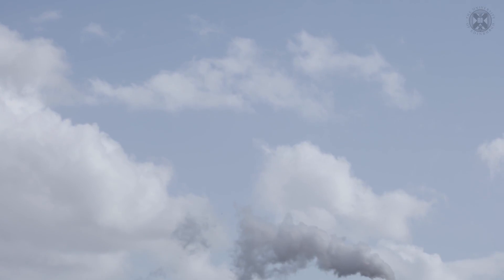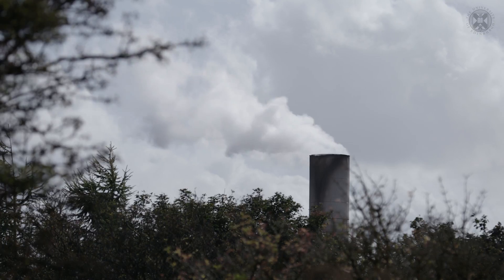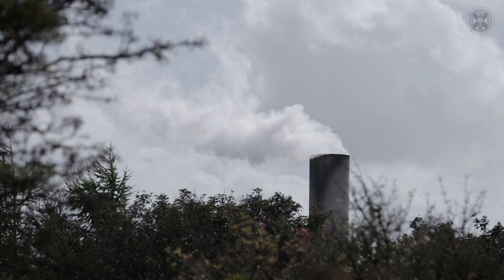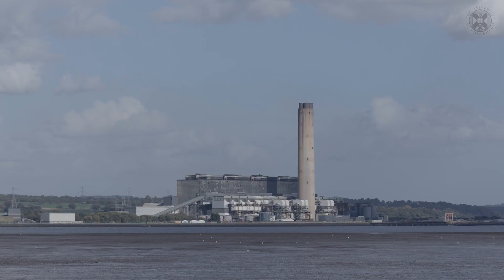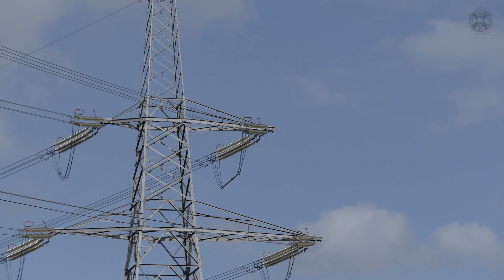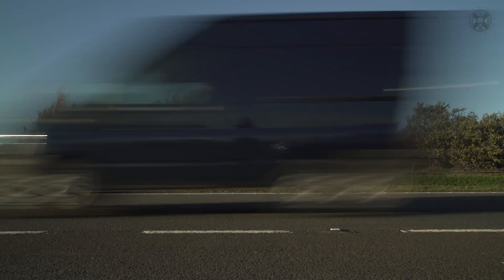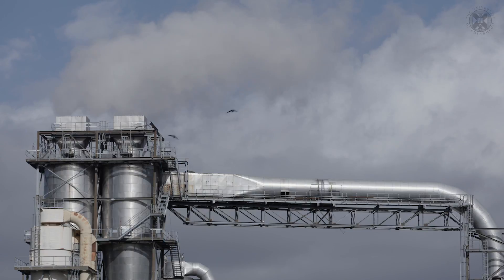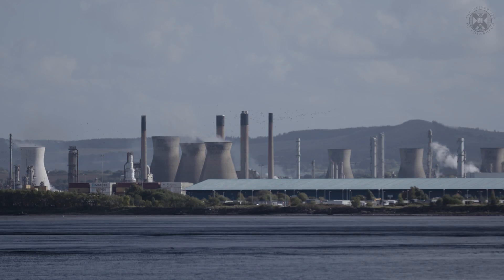Climate Change: Carbon Capture and Storage | EdinburghX on edX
Explore the technology that can provide a long-term solution to protect our atmosphere from an excess of carbon dioxide, in the context of global energy, our use of fossil fuels, and climate change.

The atmosphere is a shared resource and the amount of greenhouse gases it can absorb is a finite resource. This introductory course to the technology of Carbon Capture and Storage is designed for a wider audience with an interest in energy, sustainability and climate change.

The aim of Carbon Capture and Storage is to achieve
Deep reductions in carbon dioxide emissions to the atmosphere
Unlock carbon negative solutions to achieve a neutral carbon balance to the atmosphere in the 21st century
Carbon Capture and Storage makes cheap, widely available fossil fuels ‘safe to use’ in the context of the Paris Climate Change agreement of 2015. It prevents their carbon dioxide emissions from entering the atmosphere to store them permanently and safely underground.

The course is taught by a team of leading academics at the University of Edinburgh with decades of experience in this field. It aims to bridge the gap between the forefront of the latest developments in science, engineering, geology, policy and economics, and the wider public.

The aim is to help you understand this technology objectively and why it is so important in our efforts against climate change. We hope the course will make you want to find out more about climate change mitigation options and that you will continue to further educate yourself in this area.

Regardless of your background, the course will teach you the key elements to help you better understand
how to protect the atmosphere with the technology of Carbon Capture and Storage, often called CCS, from an excess of carbon dioxide
the fundamental drivers to make fossil fuels ‘safe to use’ in the context of the Paris Climate Change agreement of 2015
key sectors of the global economy where CCS can contribute to deep reductions in emissions
the uniqueness of CCS to complement other low-carbon technologies
how CCS can unlock carbon negative solutions, which will need to be used before mid-century
the principles of the technologies currently used to stop carbon dioxide from entering the atmosphere,
the key elements of geology for permanently, and safely, disposing of carbon dioxide underground
the international state of play today
the scale of the industry in the 21st century